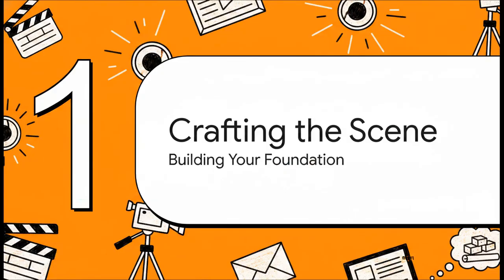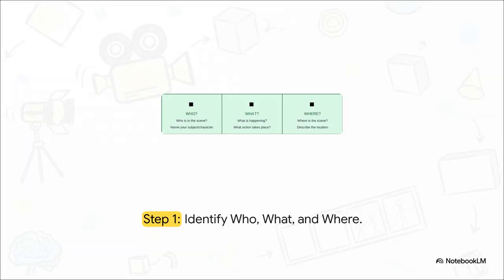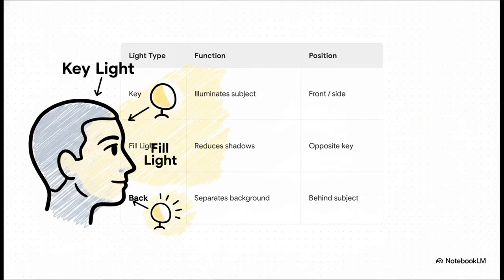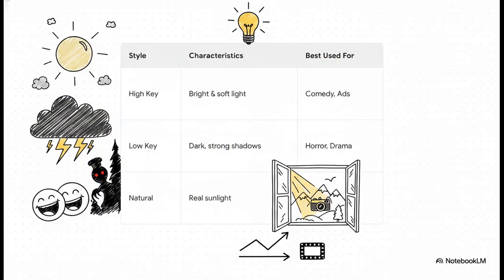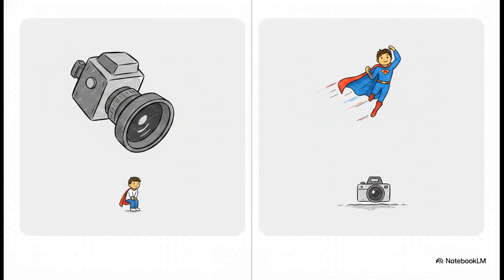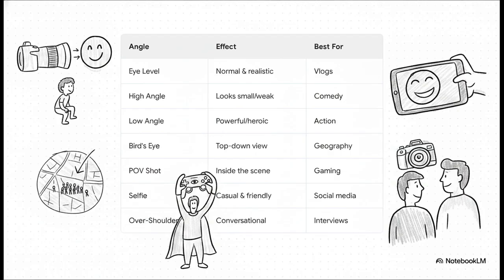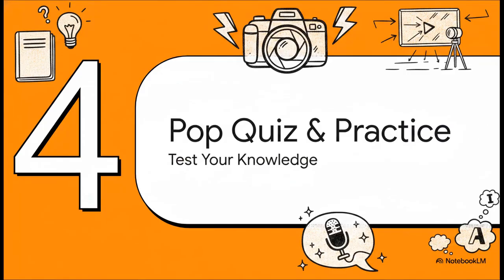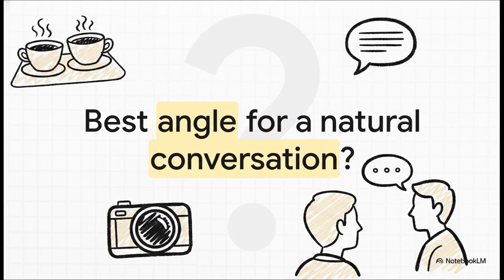AI Video Masterclass